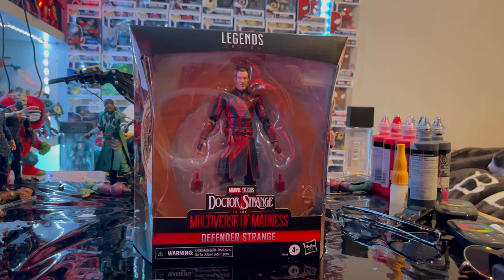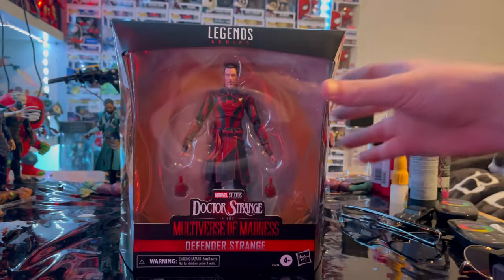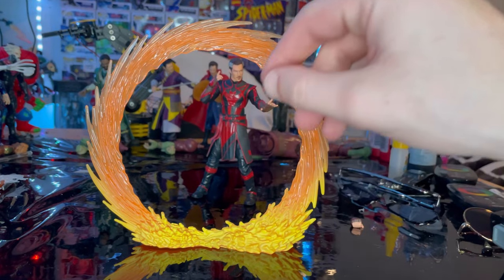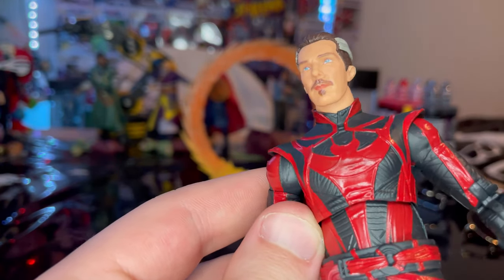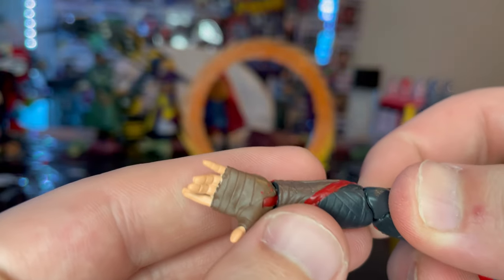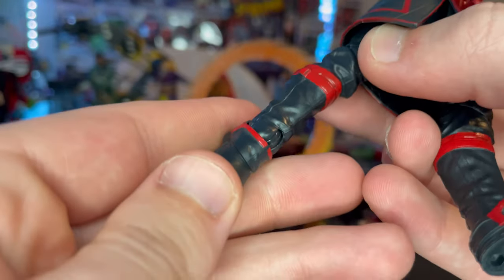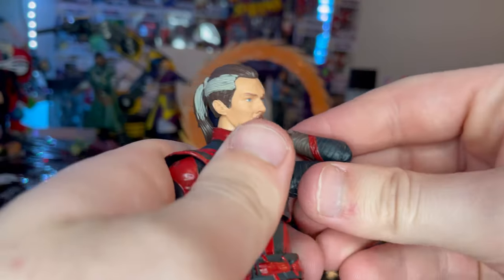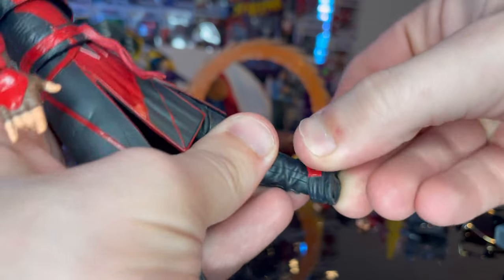MARVEL LEGENDS- Defender Strange / DOCTOR STRANGE IN THE MULTIVERSE OF MADNESS WAVE